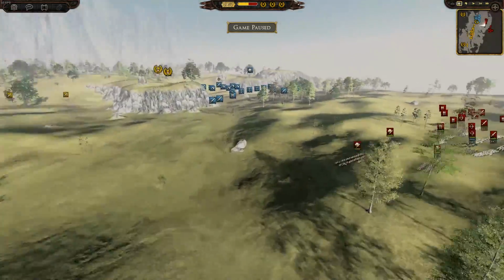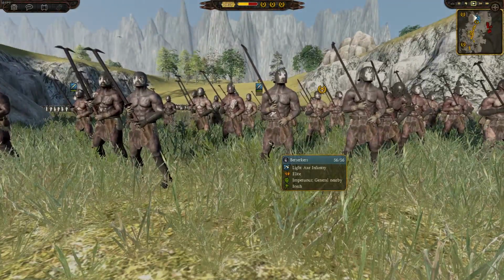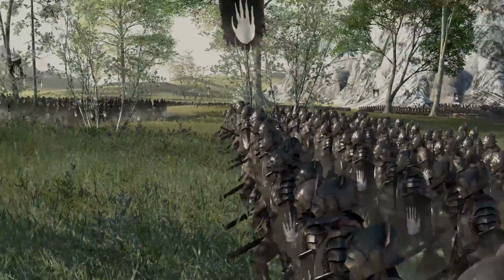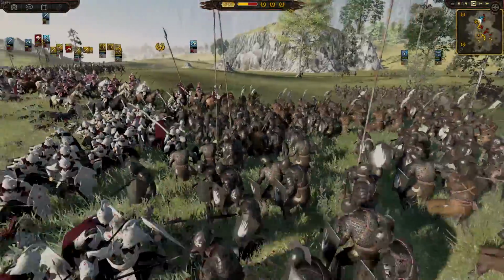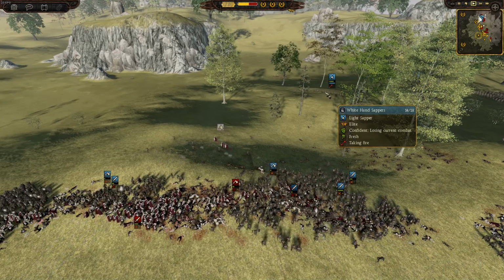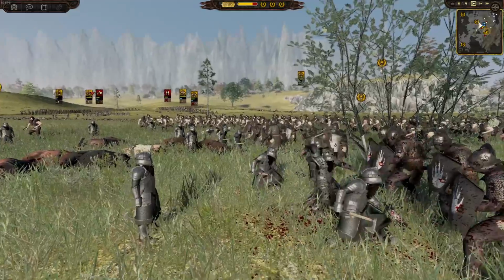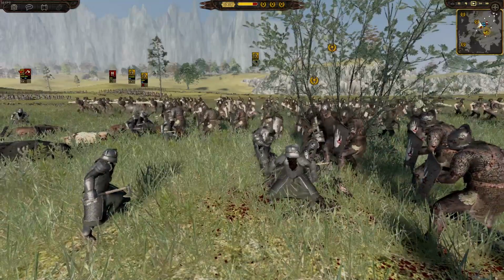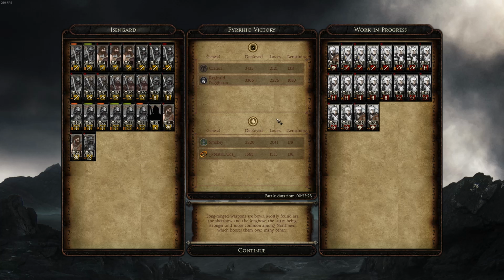The Fires Of Isengard (LOTR) - Rise Of Mordor Total War Gameplay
The Fires Of Isengard - Rise Of Mordor Total War Gameplay

Welcome back to more Rise Of Mordor Total war as the elves and dwarves ally to beat back the fires of Isengard on a awesome custom map.